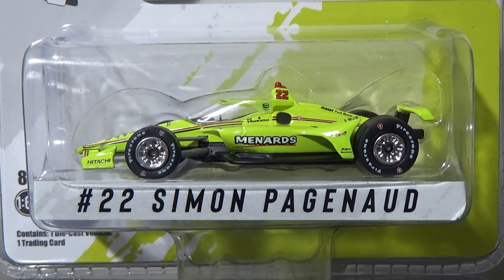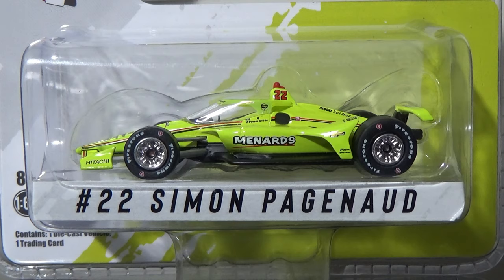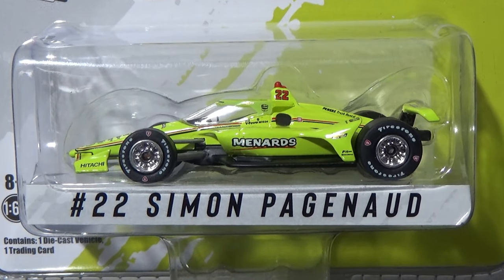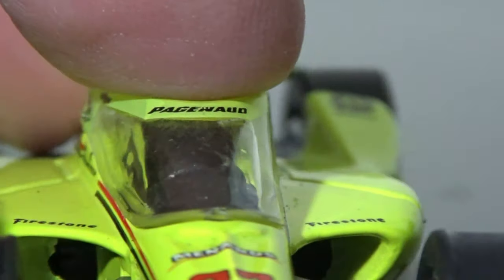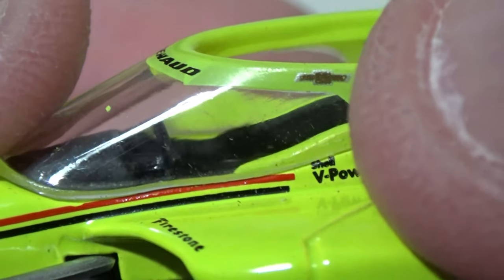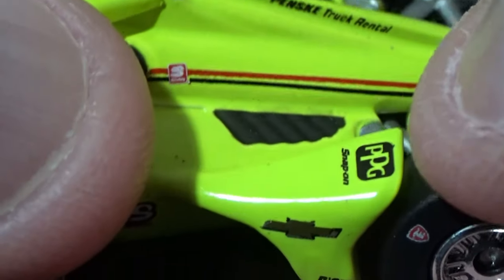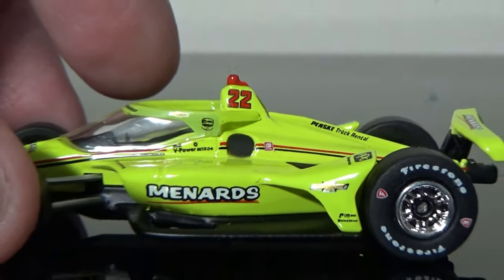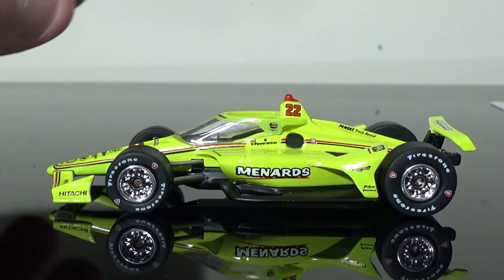Simon Pagenaud 2021 Menards Chevy 1:64 IndyCar Diecast Review